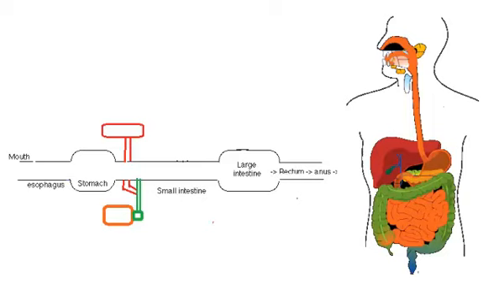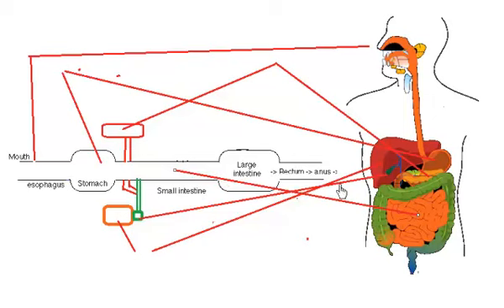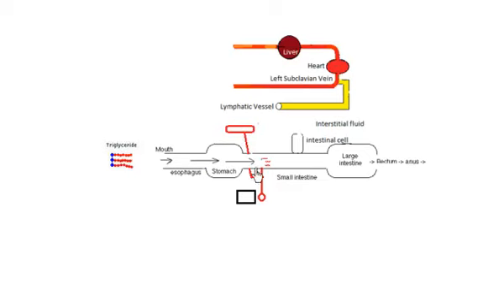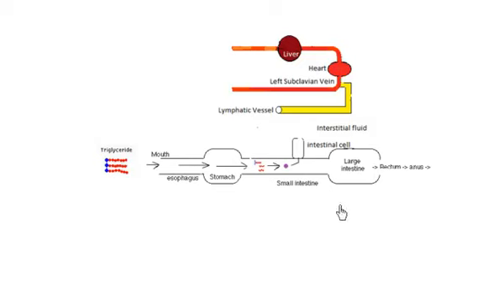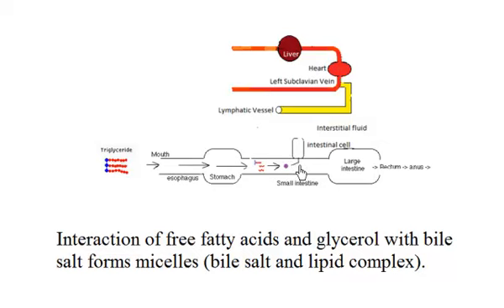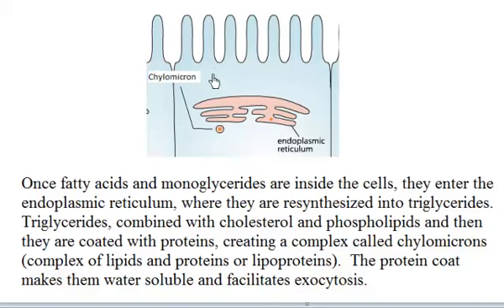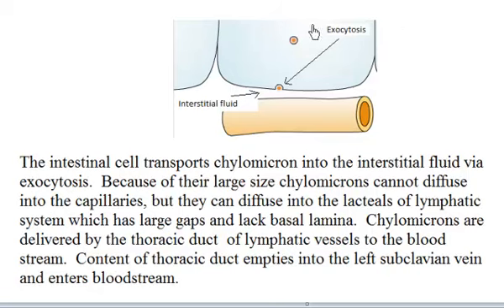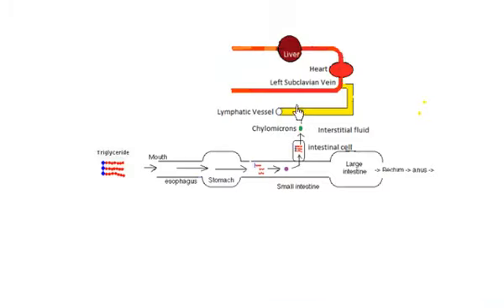Digestion and Absorption of Lipids